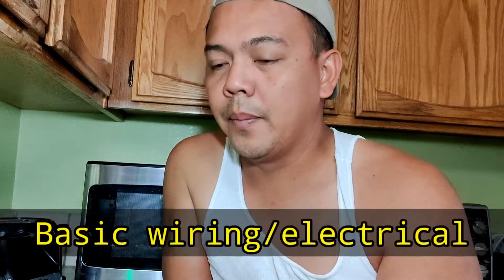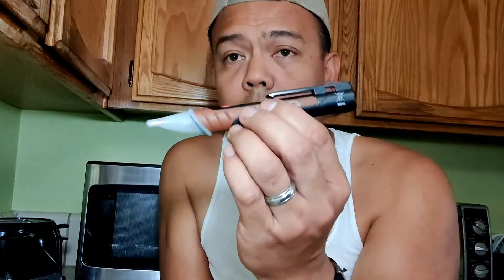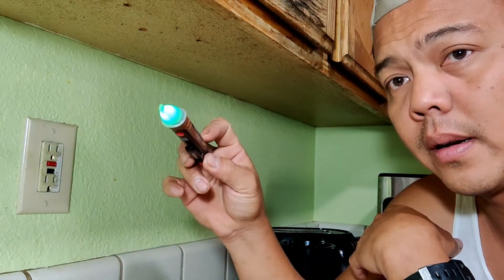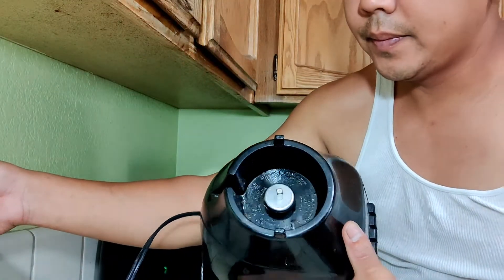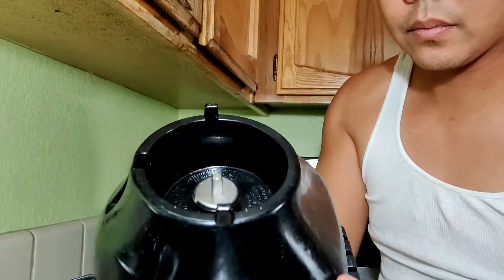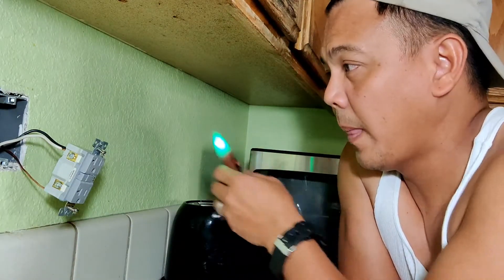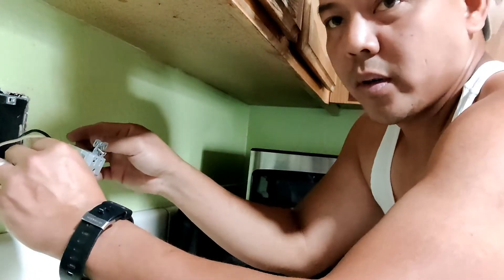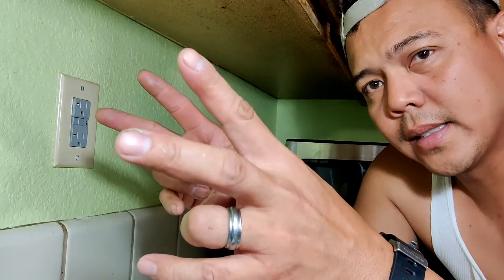GFCI replacement(electrical)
Electrical outlet is easy to install but it can pose hazard to anyone if you don't know what your doing..this video is give you an idea to install it safely.